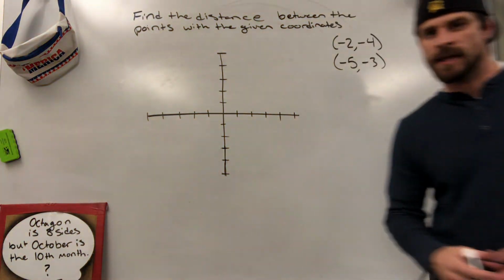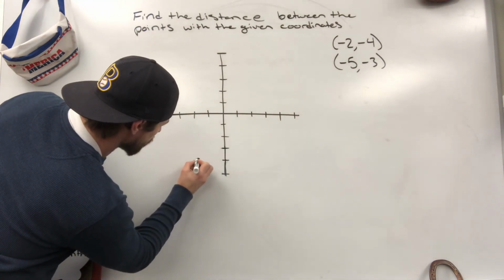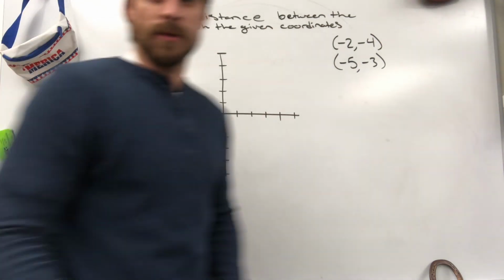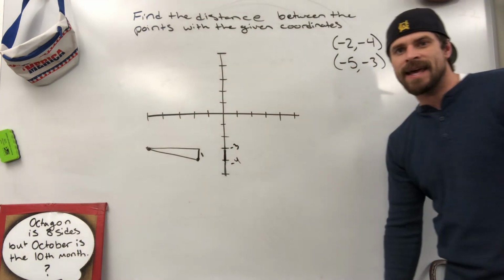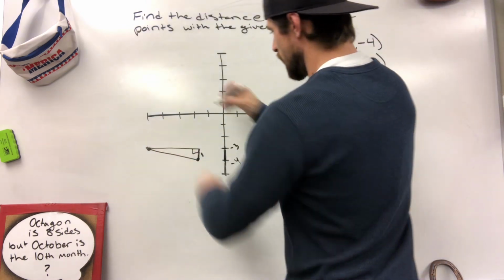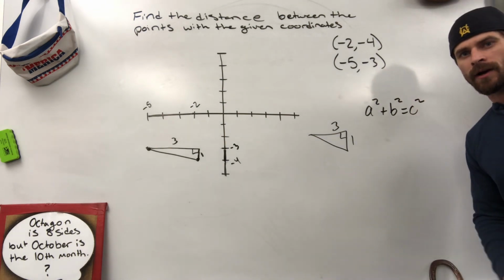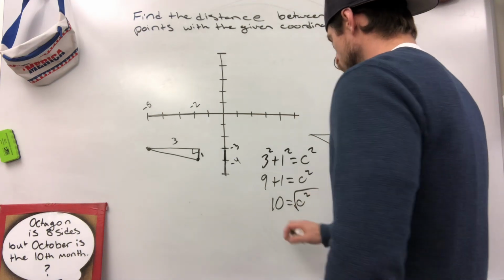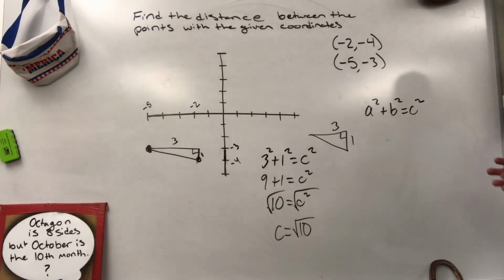Find Distance Between 2 Coordinates Using Pythagorean Theorem